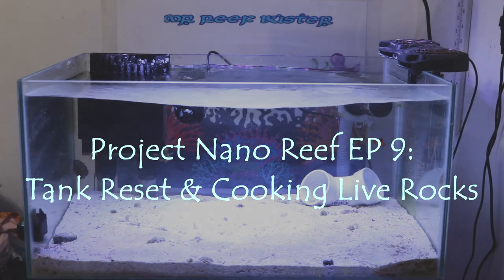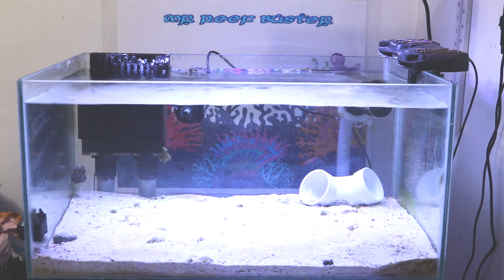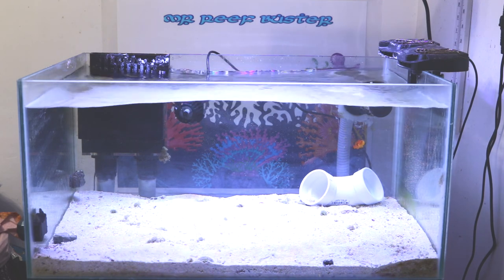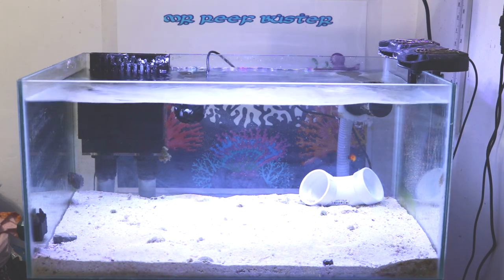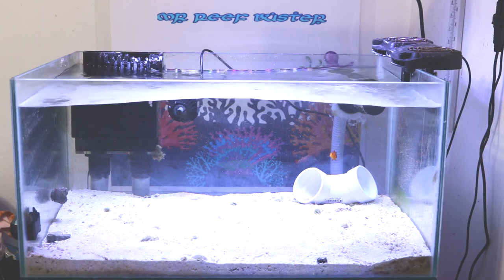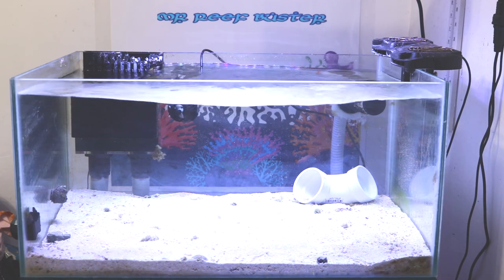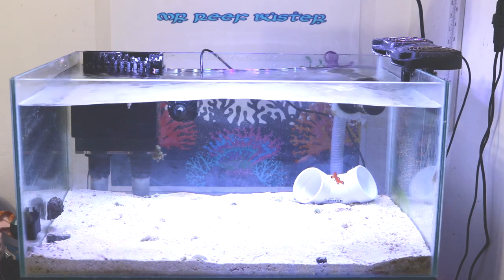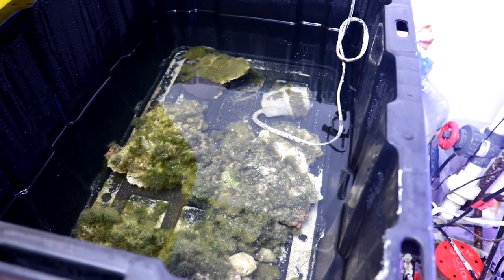Project Nano Reef EP 9: Tank Reset and Cooking Live Rocks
hey guys, in today's episode i will discuss the current state of my nano reef.  how i am cooking my live rocks. if you liked the channel hit subscribe and if you found the video useful hit the like button.

here's the video by Marc on how to properly cook live rocks.